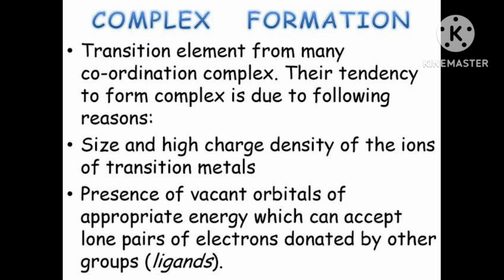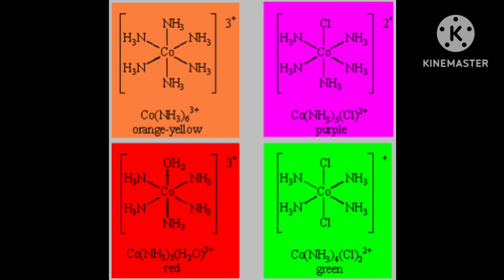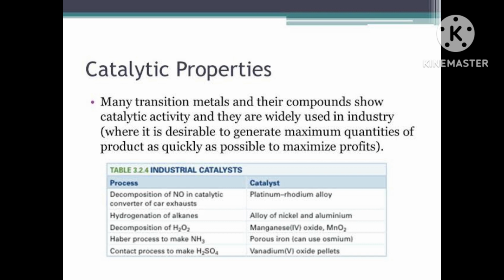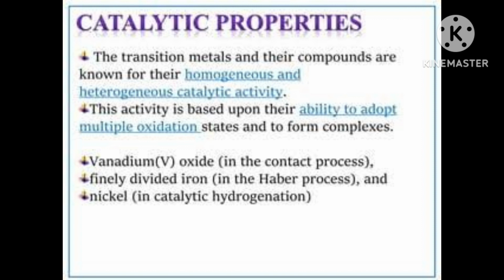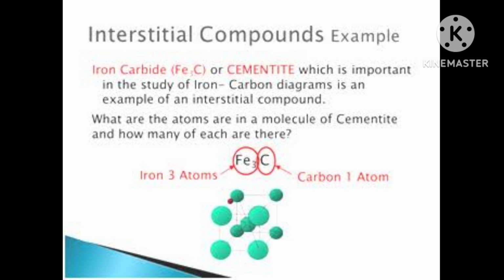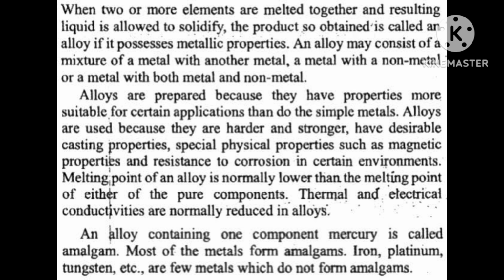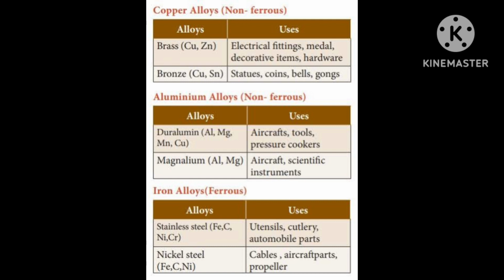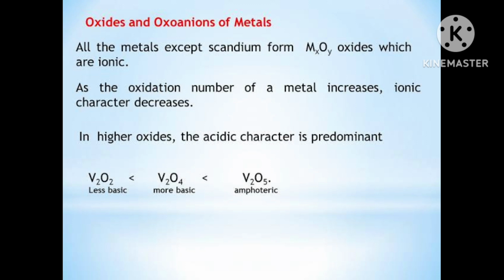CHEM LECT - 286 PART-3 d & f BLOCK ELEMENTS (COMPLEX & INTERSTITIAL COMPOUNDS)FOR 12TH P-1,IIT,MED